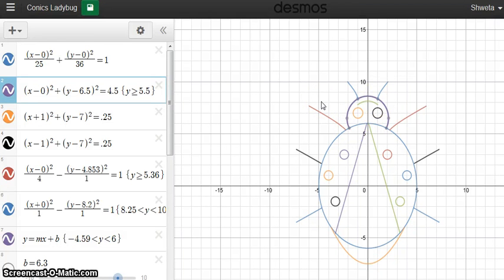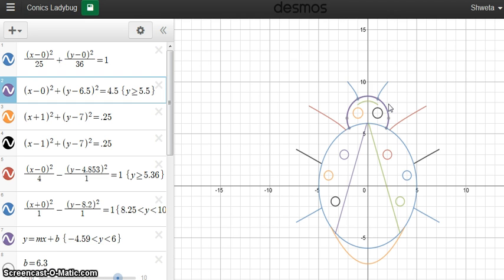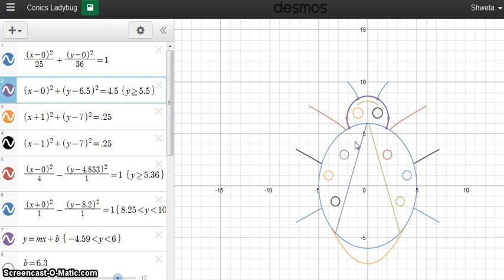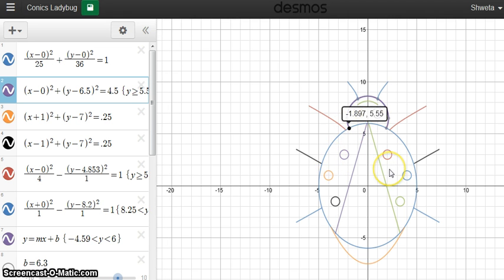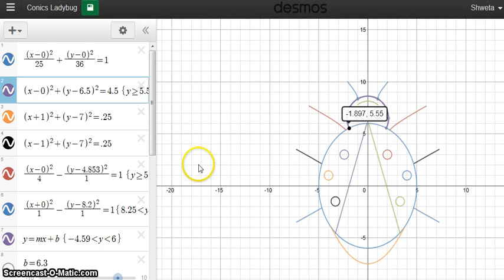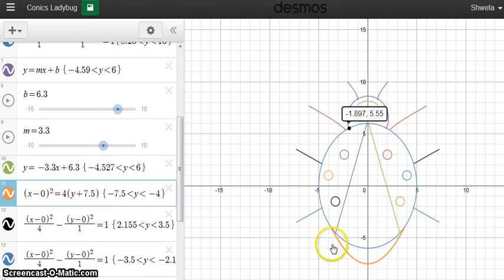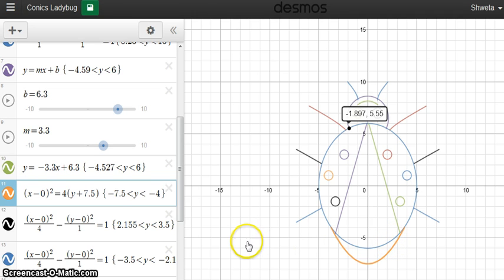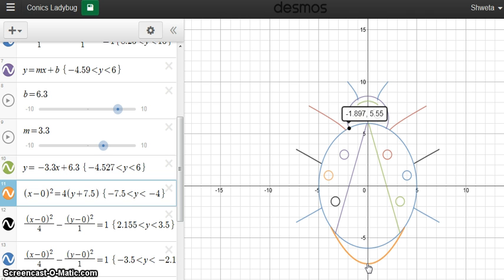Conics Ladybug Screencast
Pre-Calculus Project by Shweta Sridhar